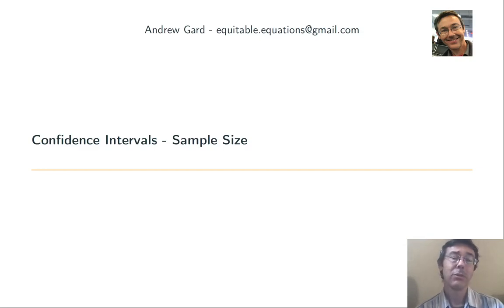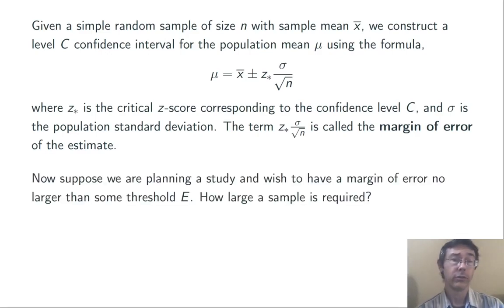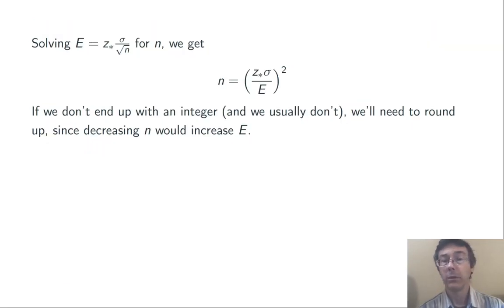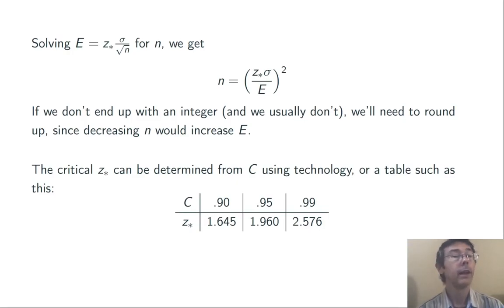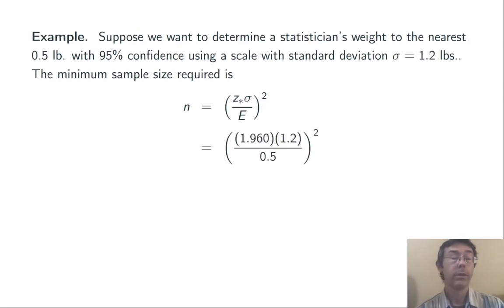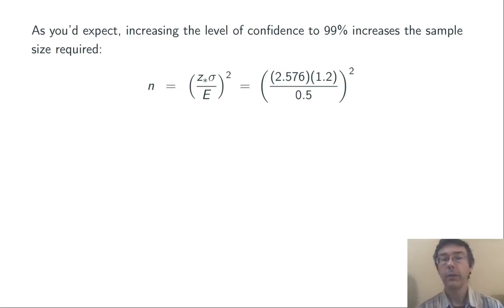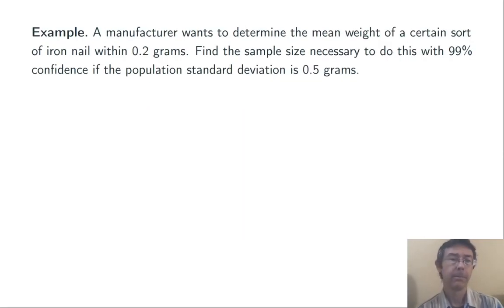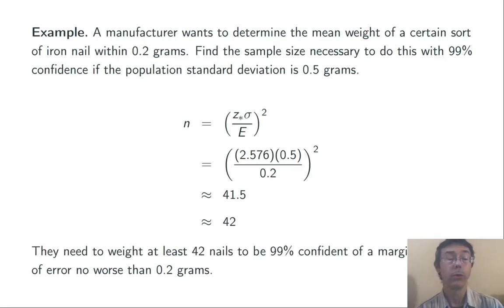Confidence Intervals and Sample Size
Choosing the correct sample size to accommodate a required margin of error is easy! Let's see how to do it. If this vid helps you, please help me a tiny bit by mashing that 'like' button.